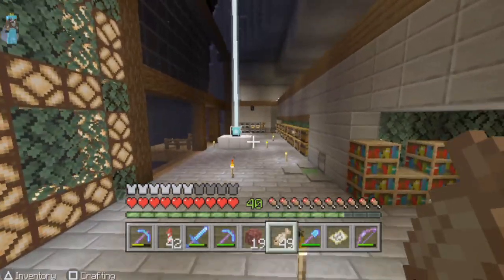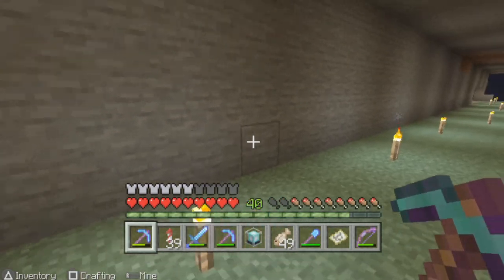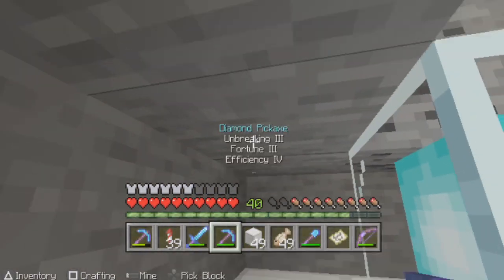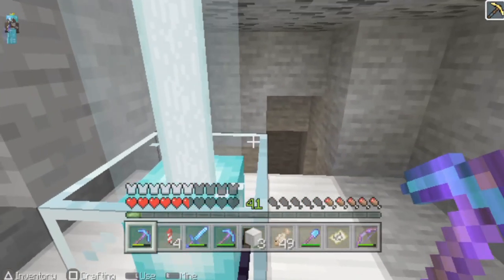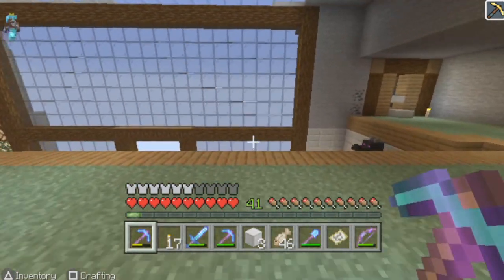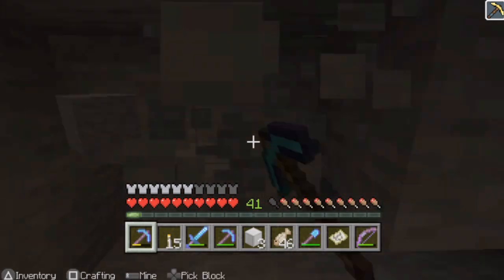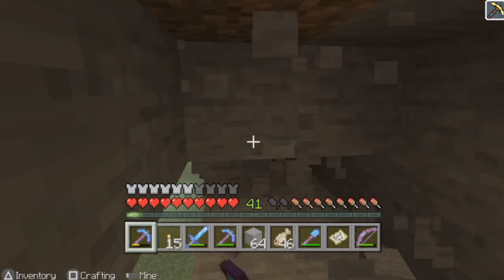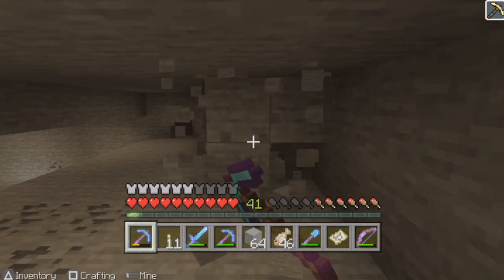Minecraft PS VITA Edition: Lets Play #22 - Full Beacon & New Mic!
In today's episode, I complete a beacon getting haste and dig around. Also got sick so hopefully, feel better by the next episode.

PSN: Coolman916